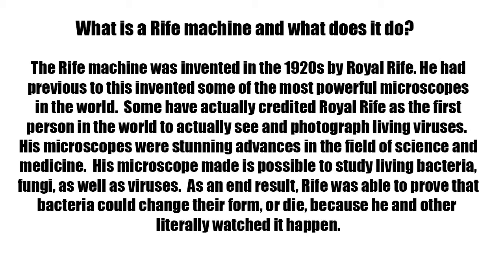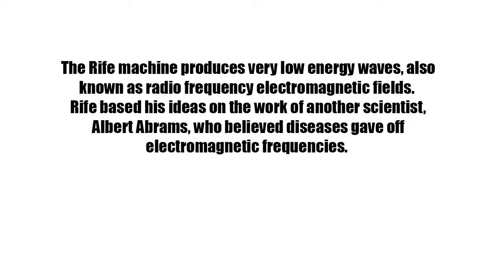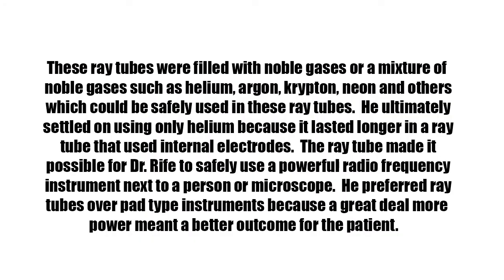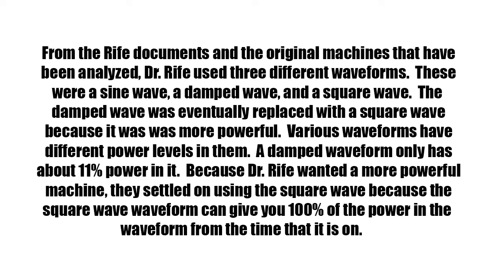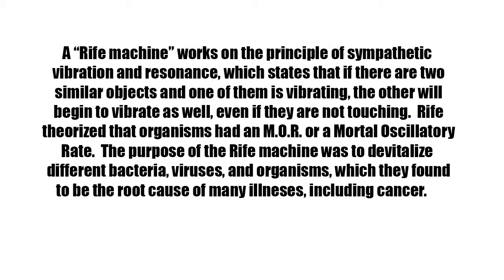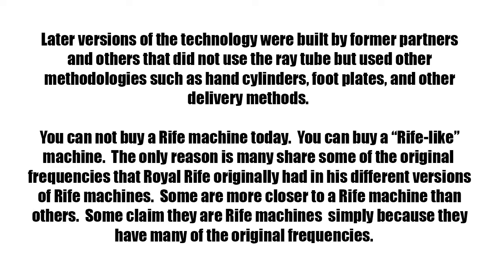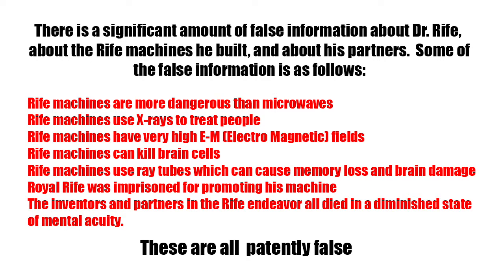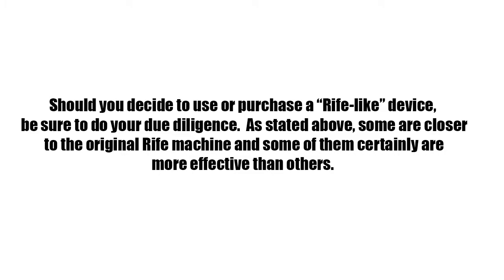What is a Rife machine and what does it do?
The Rife machine was invented in the 1920s by Royal Rife. He had previous to this invented some of the most powerful microscopes in the world.  Some have actually credited Royal Rife as the first person in the world to actually see and photograph living viruses. His microscopes were stunning advances in the field of science and medicine.  His microscope made it possible to study living bacteria, fungi, as well as viruses.  As an end result, Rife was able to prove that bacteria could change their form, or die, because he and others could literally watch it happen.

The Rife machine produces very low energy waves, also known as radiofrequency electromagnetic fields. Rife based his ideas on the work of another scientist, Albert Abrams, who believed diseases gave off electromagnetic frequencies

Dr. Rife built all the machines under his direction between the 1920s and the 1950s.  Dr. Rife used ‘off-the-shelf’ components, meaning anyone could purchase this equipment because it was standard electronic equipment. All of the machines Royal Rife built used ray tubes.  A ray tube is a plasma antenna built for the purpose of outputting frequencies and Dr. Rife built many different styles of ray tubes.

These ray rubes were filled with noble gases or a mixture of noble gases such as helium, argon, krypton, neon and others which could be safely used in these ray tubes. He ultimately settled on using only helium because it lasted longer in a ray tube that used internal electrodes. The ray tube made it possible for Dr. Rife to safely use a powerful radio frequency instrument next to a person or microscope. He preferred ray tubes over pad type instruments because a great deal more power meant a better outcome for the patient.

In many of his devices he used X-ray tubes although they did not put out any X-rays and were totally safe to use..  The only major differences with the different versions were the frequency ranges, the wave forms, and the output of the generator.

From the Rife documents and the original machines that have been analyzed, Dr rife used three different waveforms.  These were a sine wave, a damped wave and a square wave.  The damped wave was eventually replaced with a square wave because it was more powerful.  Various waveforms have different power levels in them.  A damped waveform only has about 11% power in it.  Because Dr. Rife wanted a more powerful machine, they settled on using the square wave because the square wave waveform can give you 100% of the power in the waveform for the time that it is on.

A “Rife machine” works on the principle of sympathetic vibration and resonance, which states that if there are two similar objects and one of them is vibrating, the other will begin to vibrate as well, even if they are not touching.   Rife theorized that organisms had an M.O.R., or a Mortal Oscillatory Rate. The purpose of the Rife machine was to devitalize different bacteria, viruses and organisms, which they found to be the root cause of many illnesses, including cancer.

Later versions of the technology were built by former partners and others that did not use the Ray tube but used other methodologies such as hand cylinders, foot plates,  and other delivery methods.

You can not buy a Rife machine today.  You can buy a “Rife-like” machine.  The only reason is many share some of the original frequencies that Royal Rife originally had in his different versions of Rife machines.  Some are much closer to a Rife machine than others. Some claim they are Rife machines simply because they have many of the original frequencies.

There is a significant amount of false information about Dr. Rife, about the Rife machines he built, and about his partners.  Some of the false information is as follows:

Rife machines are more dangerous than microwaves
Rife machines use X-rays to treat people
Rife machines have very high E-M (Electro Magnetic) fields
Radio frequencies are dangerous and they are not used for Rifing
Rife machines can kill brain cells
Rife machines use ray tubes which can cause memory loss and brain damage
Royal Rife was imprisoned for promoting his machine
The inventors and partners in the Rife endeavor all died in a diminished state of mental acuity

These are all patently false.

Should you decide to use or purchase a “Rife-like” device, be sure to do your due diligence.  As stated above, some are closer to the original Rife machine and some of them certainly are more effective than others.